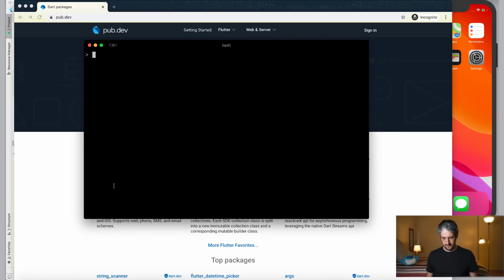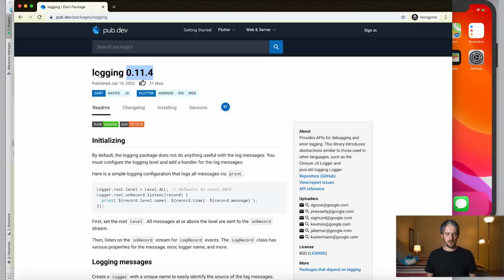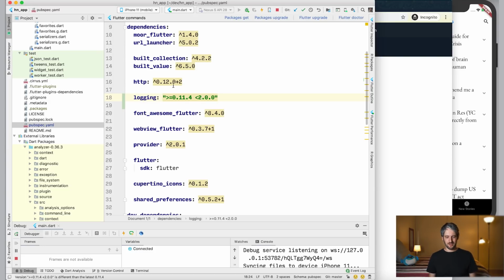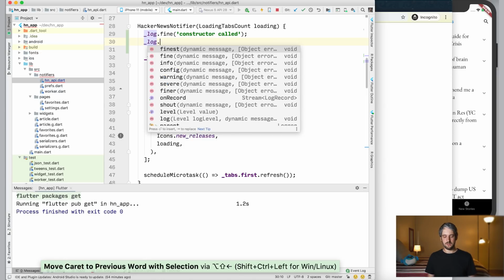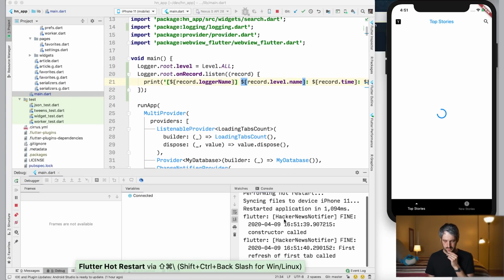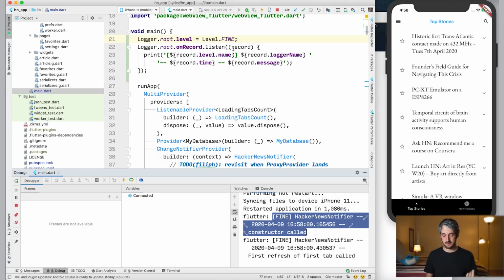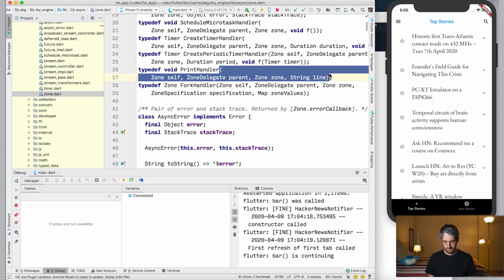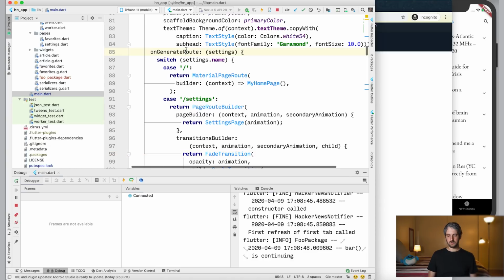Logging (The Boring Flutter Development Show, Ep. 39)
In this solo episode, Filip walks through some ways of logging things in Flutter apps and plugins. He also talks about package:logging, and overriding the print method for parts of your app using runZoned.